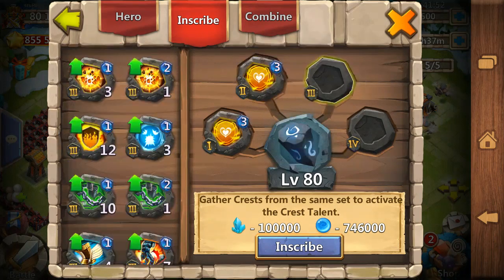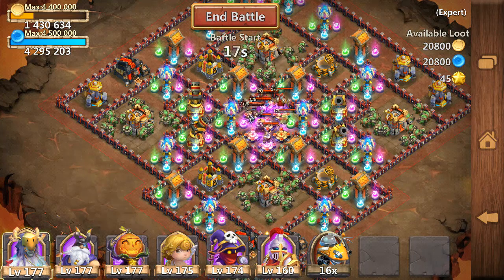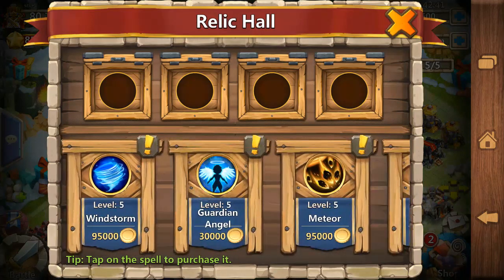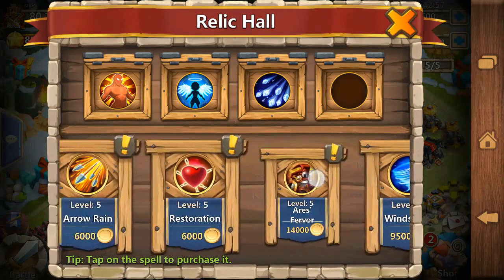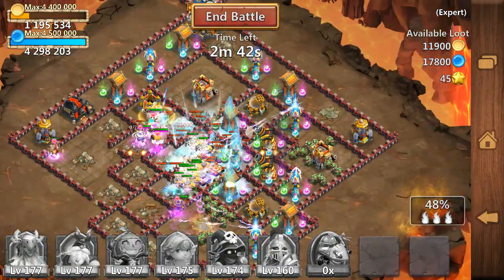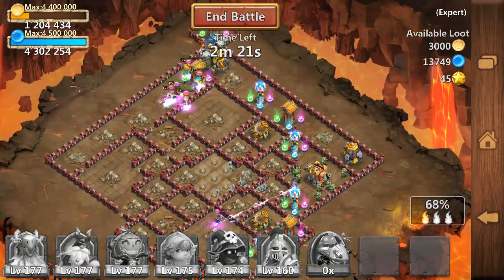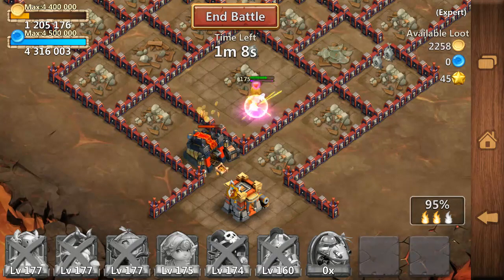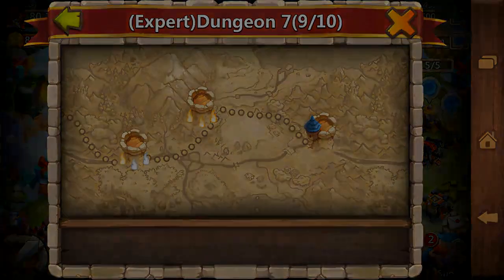#152 Expert Dungeon 7-9 Paladin Tanking 100%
Showing once more - the real power of Paladin WHEN you don't have Minotaur/Moltanica/Destroyer/Orksbane